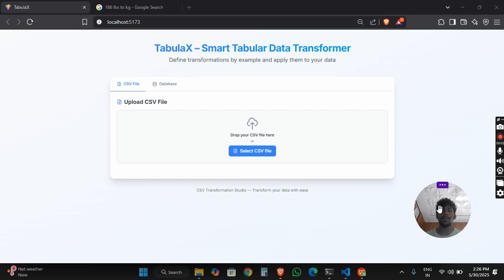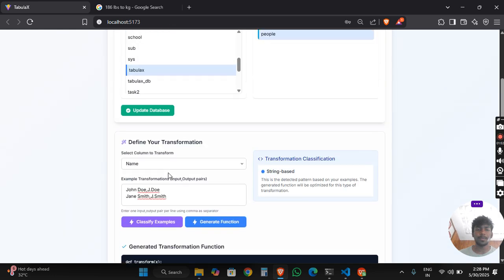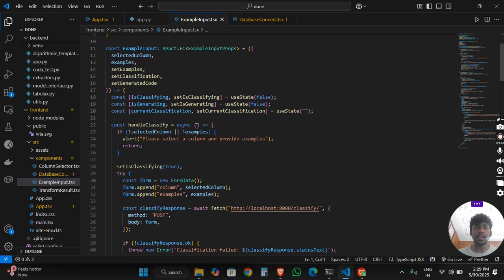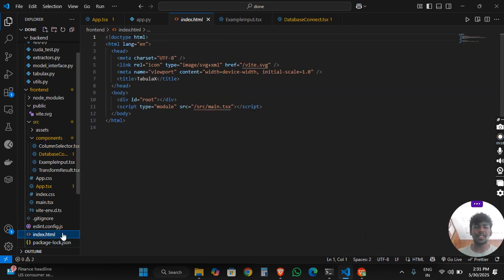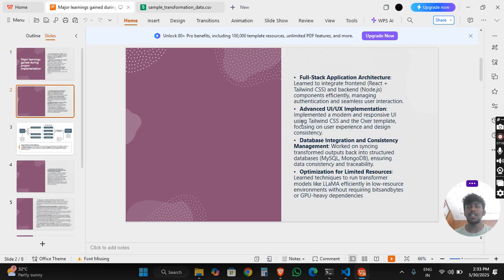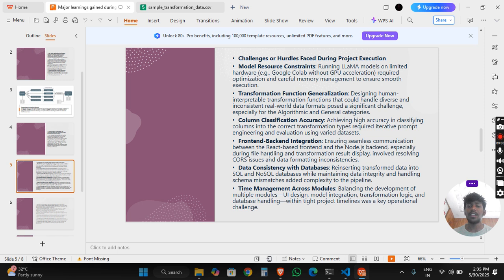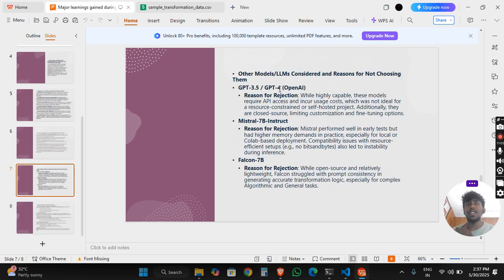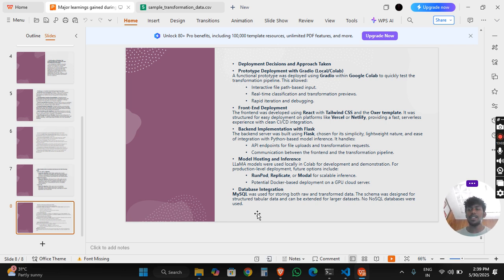TabulaX : Multi class Table Transformation using LLM || Milestone 2